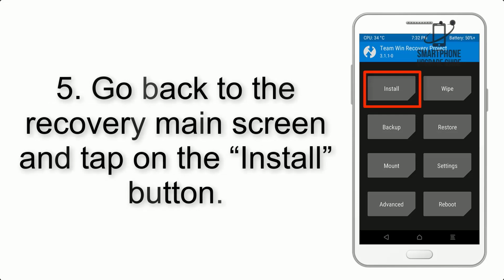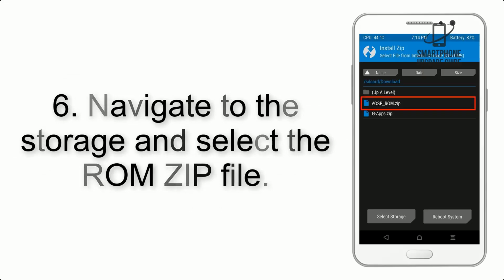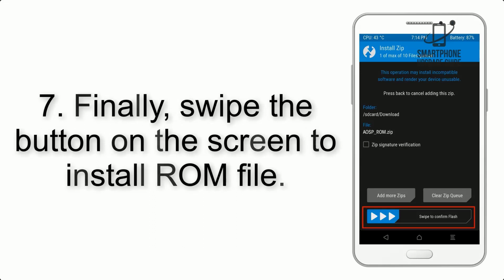Install Android 13 on Galaxy S3 (LineageOS 20) - How to Guide!